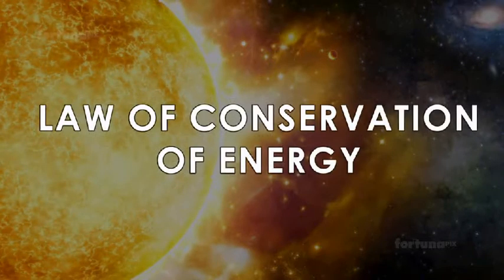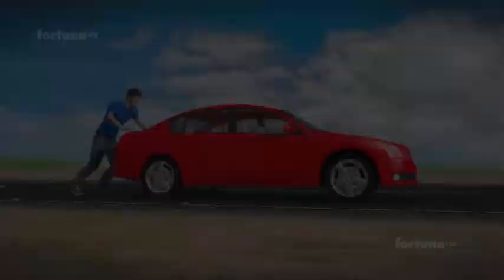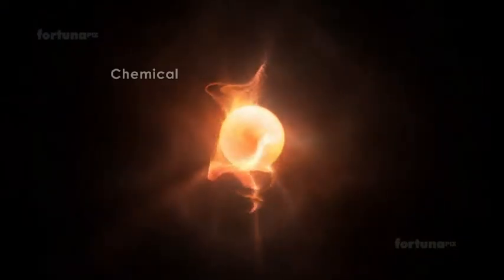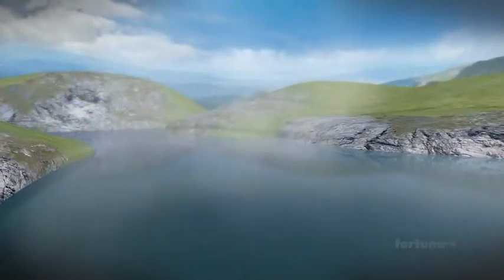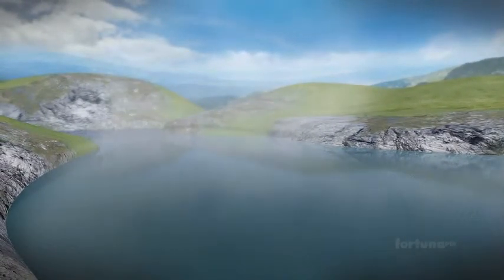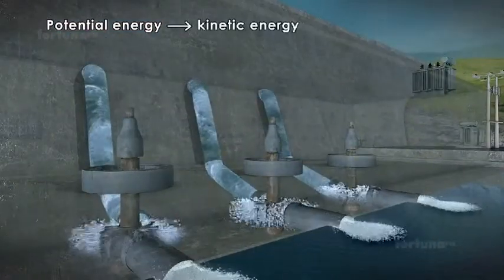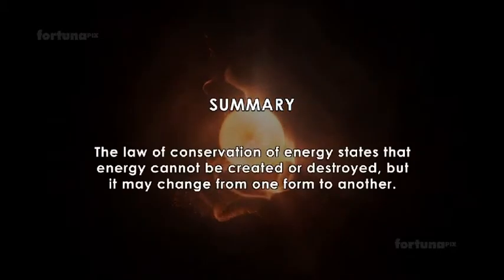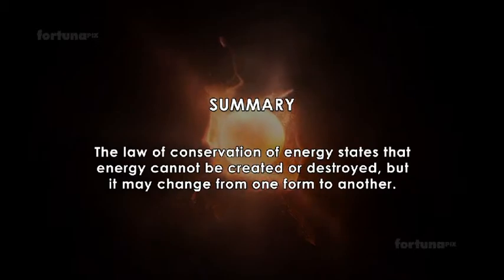Energy and its types |3D-Animation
here we will learn how energy get conserve of changes it's state and about it.